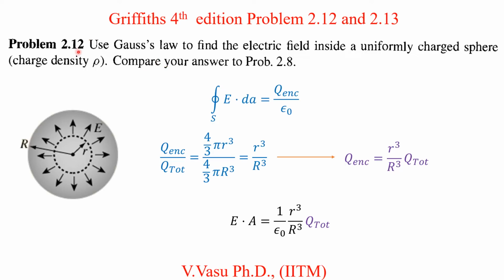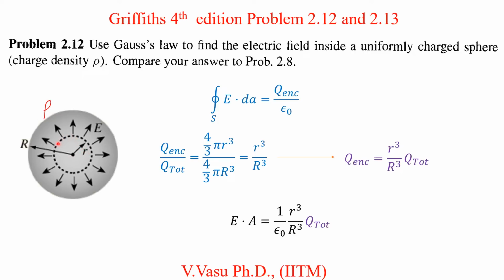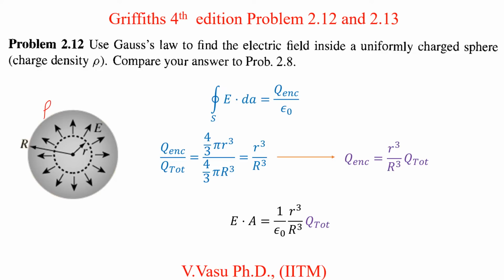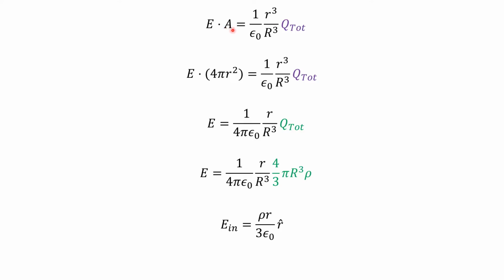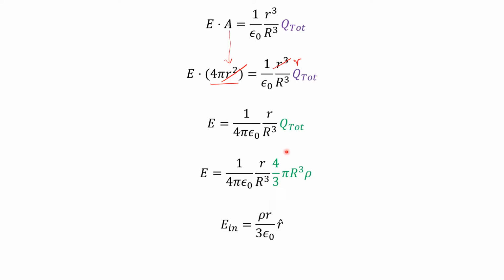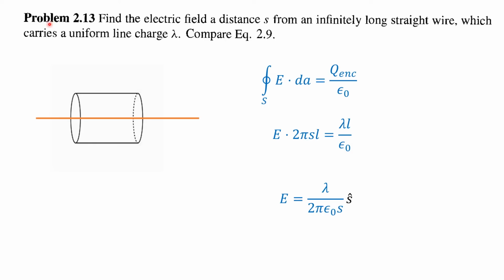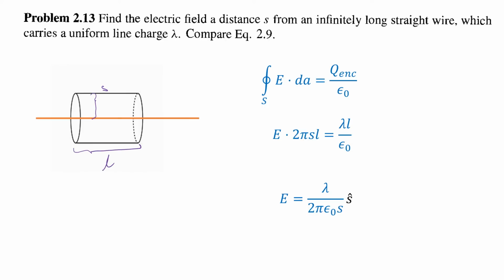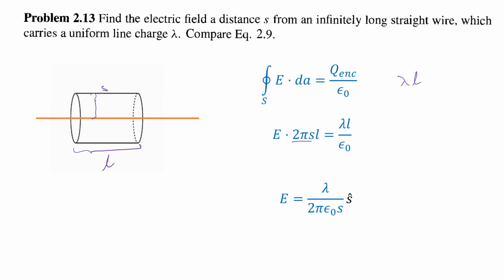Griffiths E&M Problems 2.12, 2.13 Deriving E Gauss’s Law: Inside a Charged Sphere near a Line Charge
In this session, we use Gauss's law to analyze two classic charge distributions with high symmetry and compare the results to earlier formulas.

Key derivations:

1. **Uniformly charged sphere** (radius R, density ρ):
   2. **Infinitely long straight wire** (line charge density λ):
   - At distance s: E(s) = λ / (2πε₀s) (radial, E ∝ 1/s).

Method:
- Use Gaussian surfaces: a sphere of radius r and a cylinder of radius s, length L.
- Apply symmetry arguments to conclude that E is constant on the surface and radial.
- Compute flux ΦE = EA and equate to Qenc/ε₀.

Key takeaways:
- Inside a uniformly charged sphere, E increases linearly to the surface and vanishes at the center.
- For a line charge, E decreases as 1/s (unlike 1/s² for point charges).
- Results align with standard formulas (see Prob. 2.8 and Eq. 2.9).